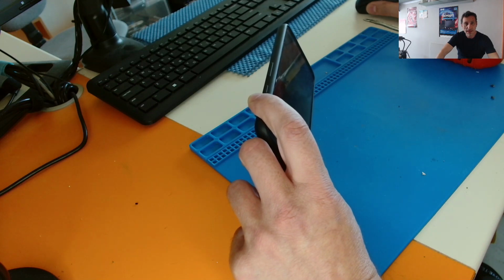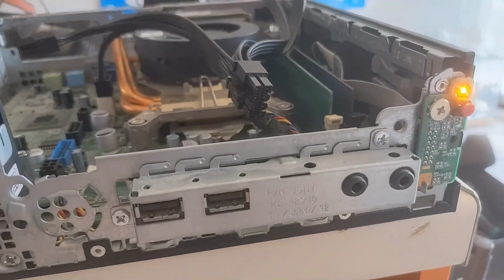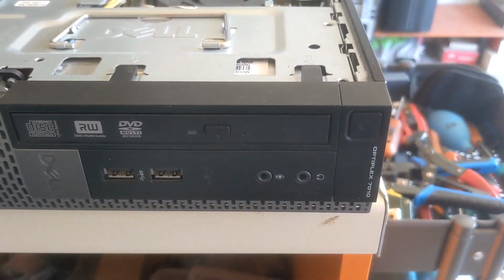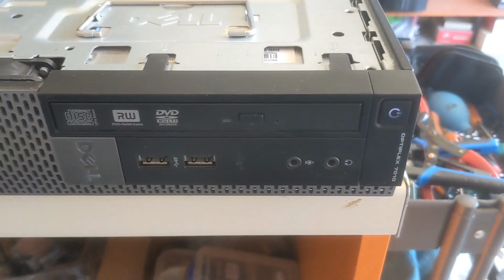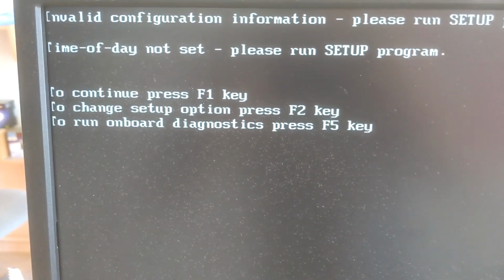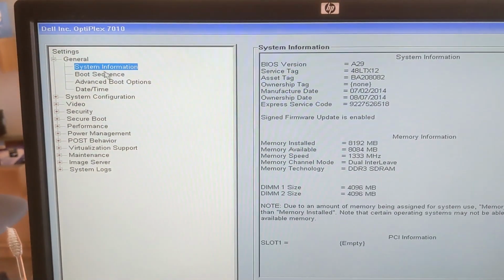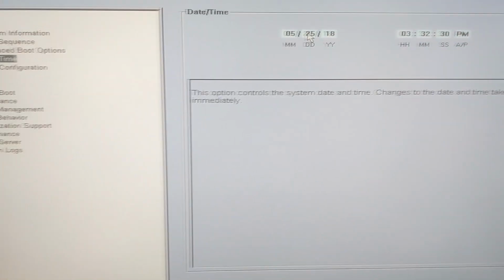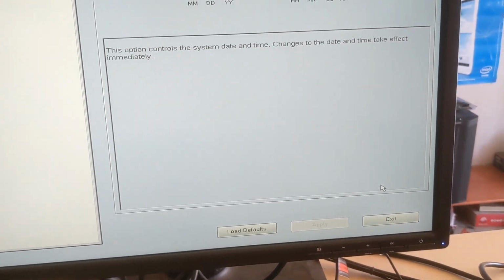Dell 7010 USFF Power Supply modification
PSU Model: F200EU-00 / L200EU-00.